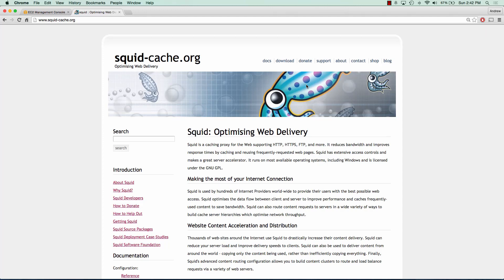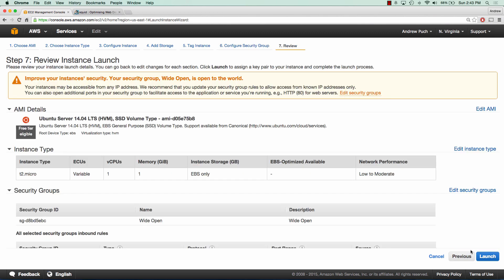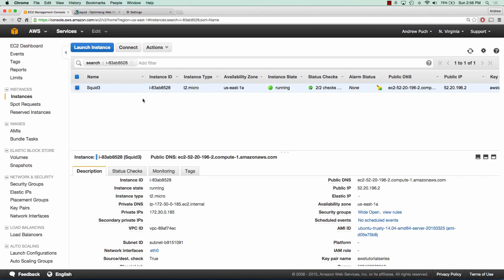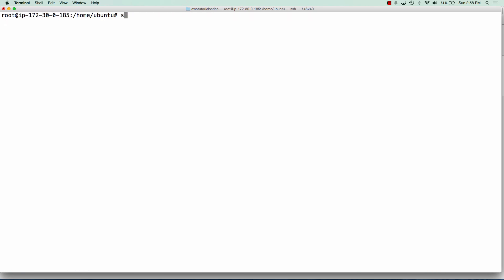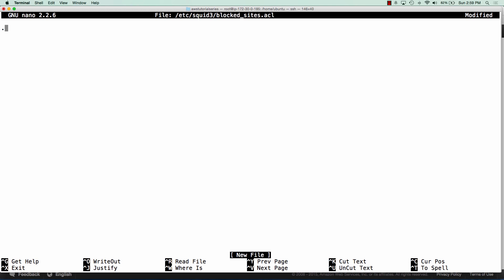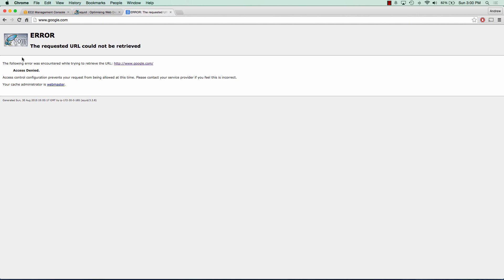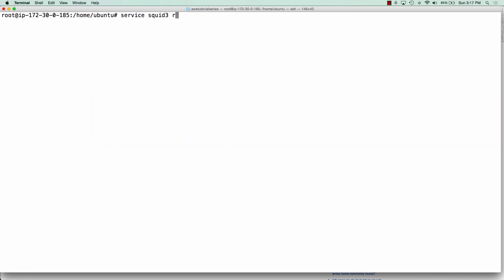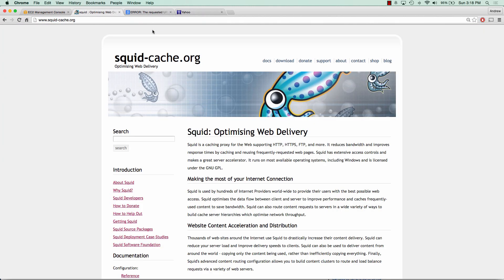Squid Proxy Server Setup And Authentication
Setting up Squid3 proxy server on an EC2 instance. In this tutorial I setup an ACL for blocking websites as well as username and password authentication to connect to the proxy server. There are many more ways to configure squid but this is a great start to get you going!